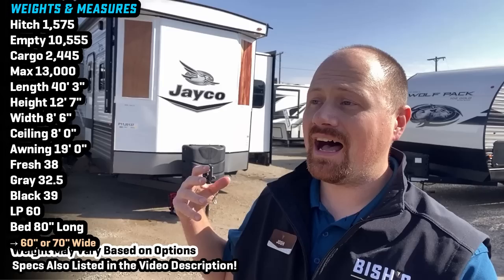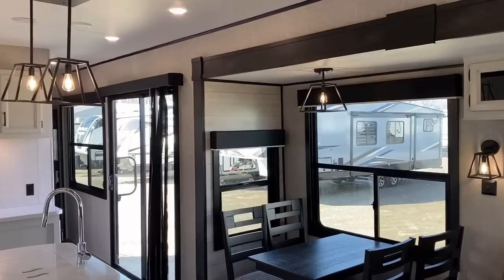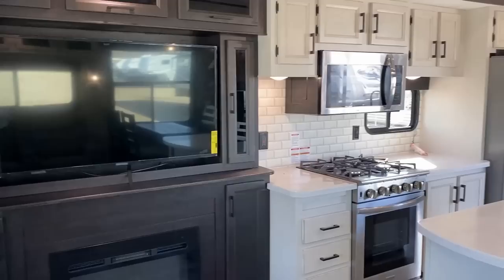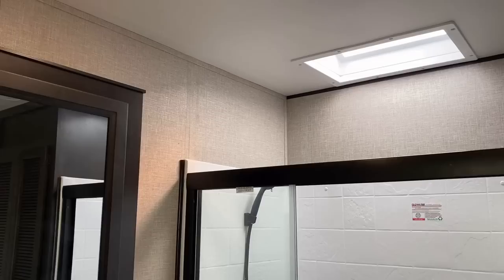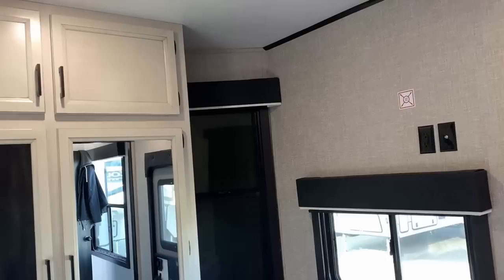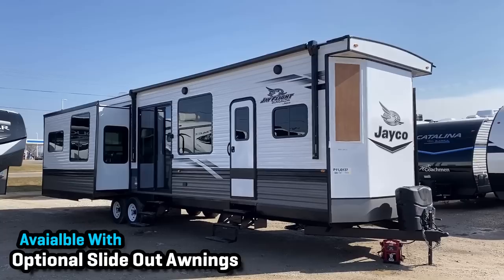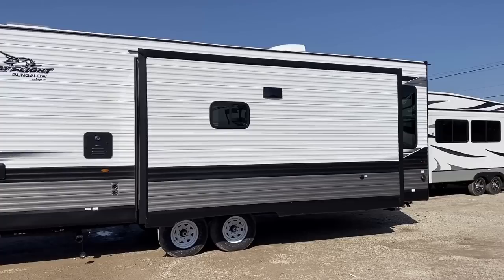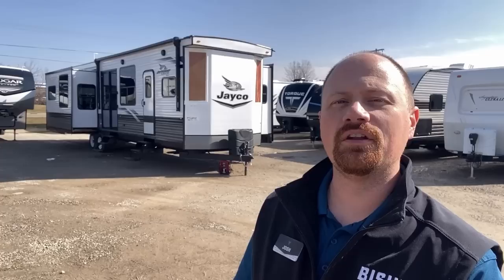A Fifth Wheel WITHOUT the Steps!! 2023 Jay Flight Bungalow 40RLTS Destination Trailer by Jayco RV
They're Back!! 2023 Jay Flight Bungalow 40RLTS Destination Travel Trailer "Park Model" by Jayco RV

After about a 2 year hiatus the Jay Flight Bungalow series has returned and is looking sharp! These are intended to give you the living space of a fifth wheel without the extra length, cost, or steps up and down stairs every time you want to go to the bathroom or bedroom!

Need delivery quotes to a dedciated or seasonal site? Give our team a call and we'll see what it takes to get one parked in your neck of the woods!

Weights & Measures:
Hitch 1,575
Empty 10,555
Cargo 2,445
Max 13,000
Fresh 38
Gray 32.5
Black 39
LP 60
Bed 80" Long

00:00 RV Overview
02:12 Kitchen & Living
07:30 Kitchen Storage
10:00 Bathroom
11:30 Bedroom
14:45 Road Mode / Storage Access
16:10 Exterior
23:04 Subscribe Now for more!